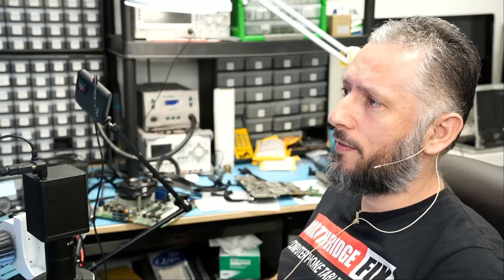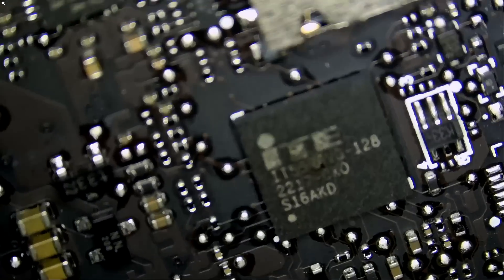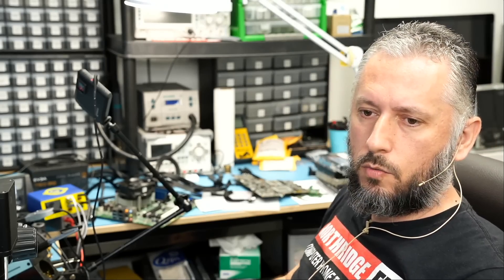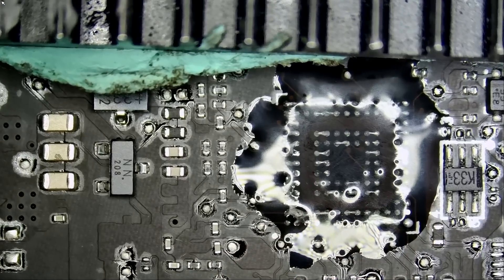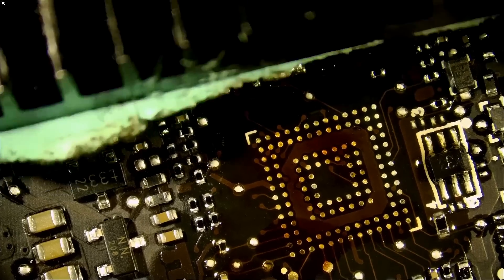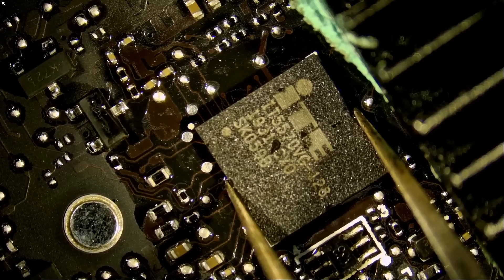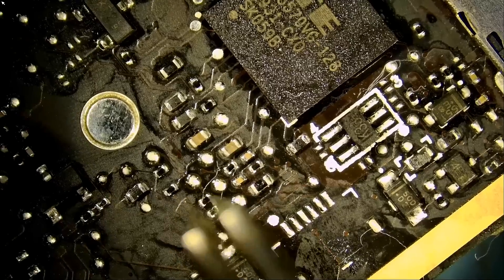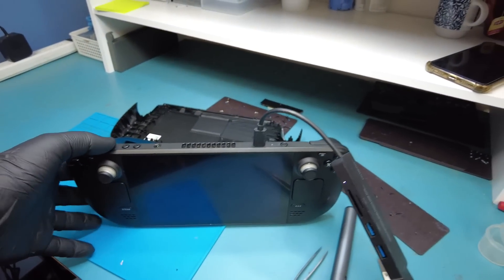Steam Deck Repair Won't power on or charge - How to solder BGA Chips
NorthridgeFix
19365 Business center drive, Unit 7

NorthridgeFix
19365 Business Center Drive, Unit 7